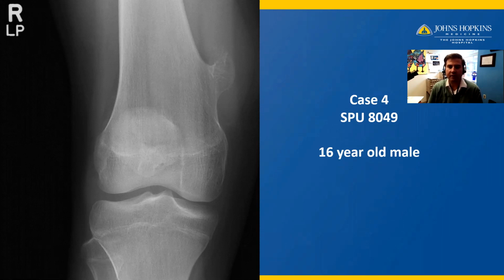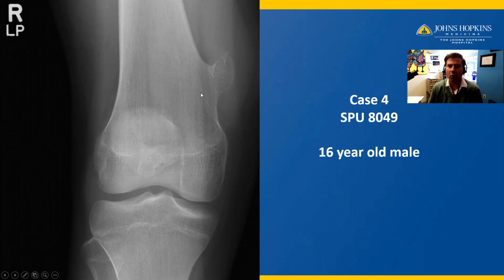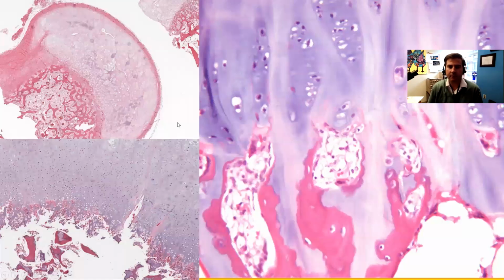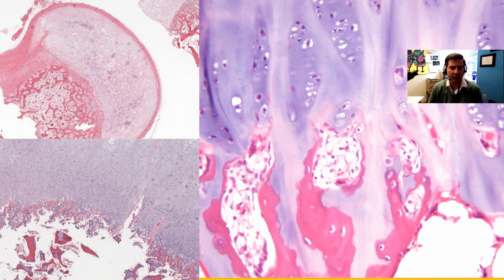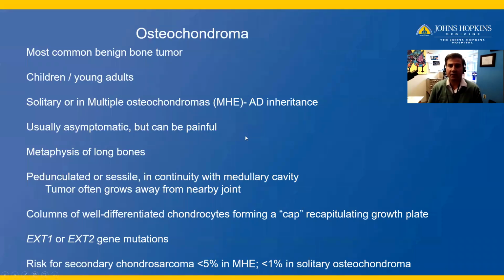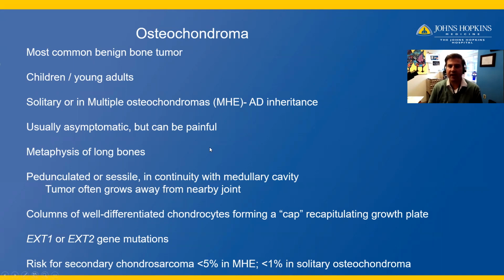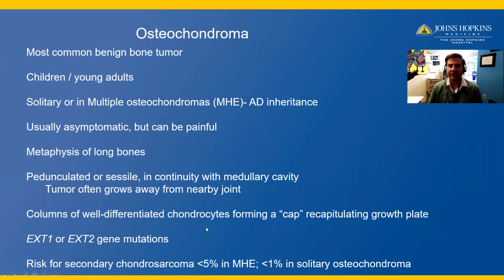Bone Cases - case 4 answer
Bone Cases - Case 4 by John Gross, M.D., M.S.
SPU 8049
16 year old male